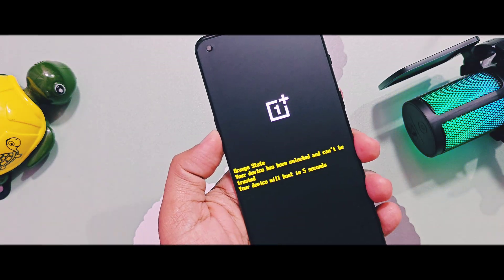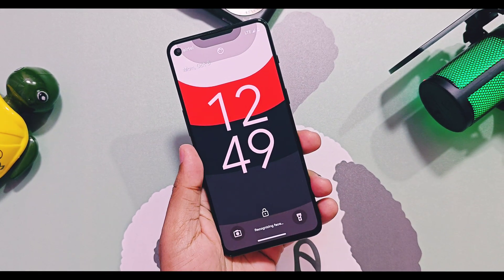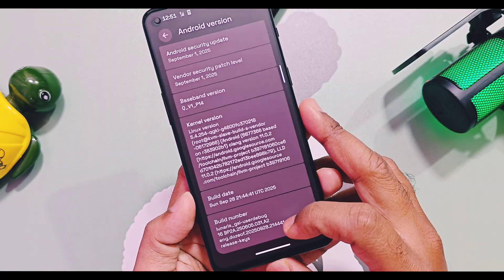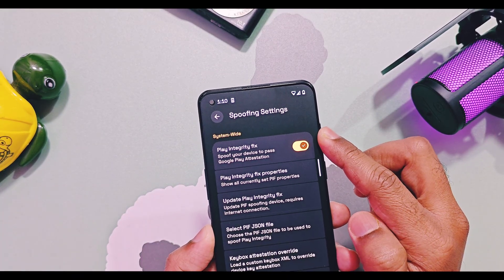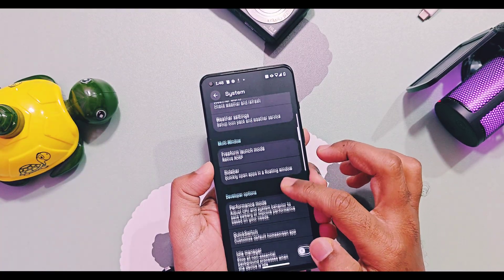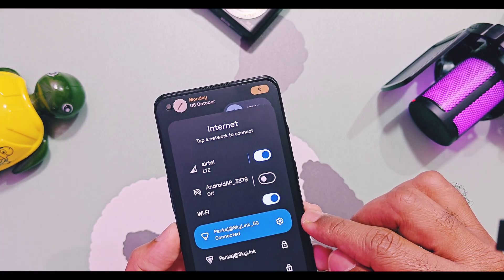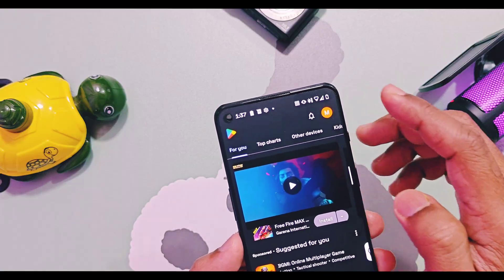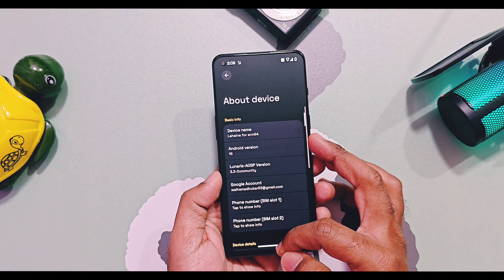Android 16 custom rom & gsi lineage OS 23 fork Lunaris OS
😱 Android 16 custom rom & gsi lineage OS 23 fork Lunaris OS 3.3
Hey  what's up guys welcome back you are watching 4U tech. If you are fan of AOSP roms like LineageOS alongwith some touch of customisation then Lunaris os is one of the Best LineageOS fork available in custom rom World.

We already uploaded an in-depth review video Lunaris os 3.2 version it's link is available in I icard in video description. Finally developers released another amazing update version Lunaris os 3.3, which added more custom features, bug fixes, stability With improvement.

All eligible official devcies will get an update of this custom rom ,their list is given in description. But any other devcies which didn't have support of this rom they can also use a custom gsi version of Lunaris os.
Today we are going to  review all new changes of this version, it's bug fixes and at the end of video we seen Which Bugs still exists in this rom.
Lunaris OS 3.2  is a custom ROM based on Lineage os 23/ AOSPA (Paranoid Android), featuring an extensive range of customizations cherry-picked from various custom ROMs

Lunaris OS brings a balanced mix of performance, smoothness, and customization while keeping stability in mind. Some of its notable features include:
Pixel features
Advanced theming options
Customizable lockscreen and status bar
Performance optimizations

🚀 Lunaris OS 3.3 amazing fork of LineageOS 23 android 16

😱 The first LineageOS android 16 forked AOSP custom rom & gsi for any device!

🔥Never seen features:-
1) New quick switch
2) New volume slider media control
3) New system performance mode
4) amazing Singularity Customizations
5) New UI changes

🎉 New 2025 tutorial  how to flash GSI roms as primary rom via fastboot step by step guide.

🎉 Flashing tutorial for non rooted devices using DSU LOADER (always try this method first if GSI boots and works fine then only use the fastboot method of flashing)

⚡ New GSI  fastboot flashing tutorial 2025:(only try this method after your device is successful to boot gsi and working well)

✅fix launcher issue:
install this launcher

00:00 intro and important information (must watch)
01:24 About device changes (must watch)
01:52 All new changes and features (must watch)
03:33 New performance mode(must watch)
04:59 performance of Lunaris OS
05:16 Major bugs fix  Play integrity, voLTE (must watch)
06:15 Major Bugs (must watch)
07:18 Small request (must watch)
LineageOS 23 android 16 Lunaris OS custom rom & GSI for any device
LineageOS 23 android 16 custom rom
Lunaris OS android 16
LineageOS 23 android 16
Lineage OS 23 AOSP rom
Lunaris OS 3.3 nothing phone 2
Android 16 nothing phone 2